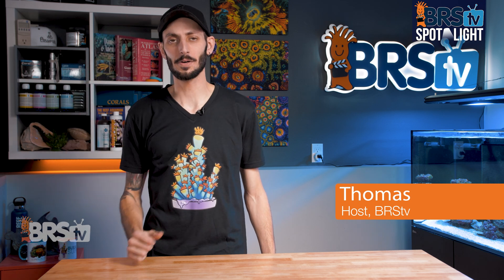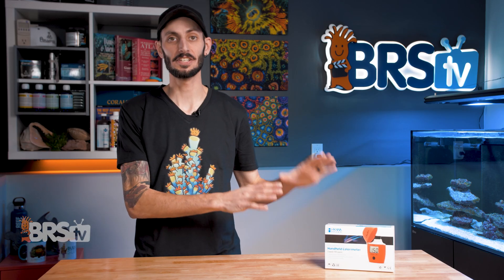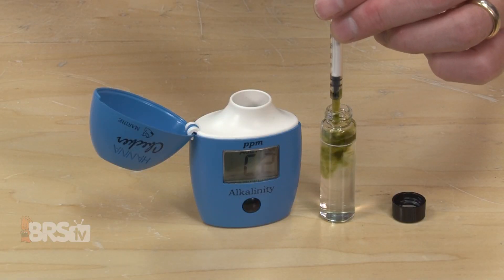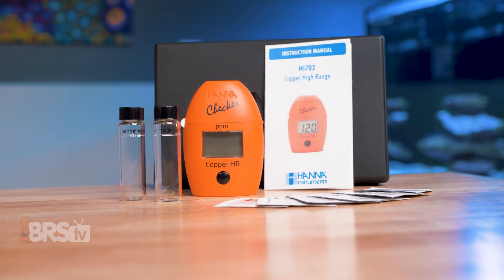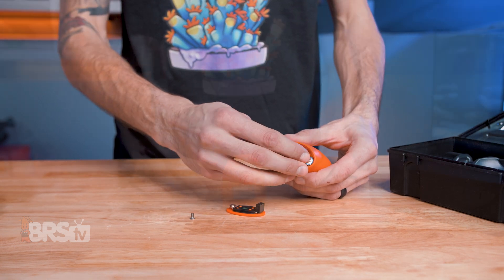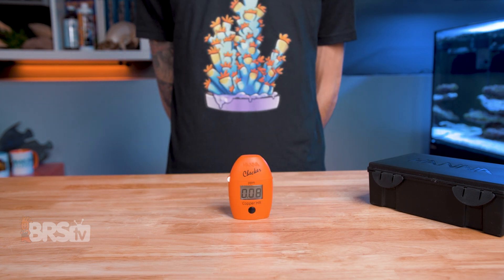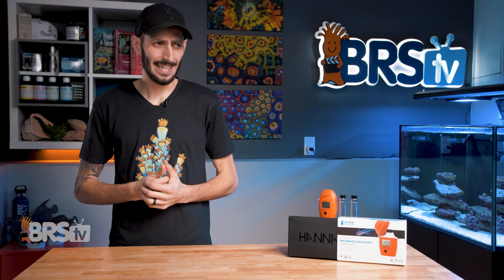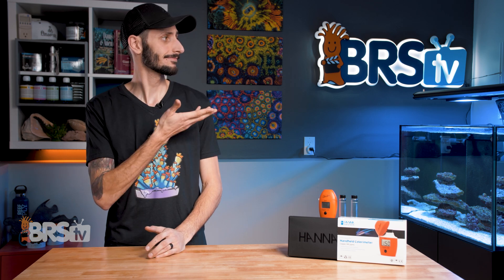Medicating Reef Fish With Copper Now Much Safer & Accurate With Hanna High Range Copper Checker.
Treating ich on your reef tank fish requires stable concentrations of copper medication. That means to do it properly, you need a copper test kit that you can rely on. Hanna's Copper Checker is the answer for those who want an accurate, easy to read, test that you can do in minutes.

Hanna Instruments Copper Checker High Range and reagent refills!